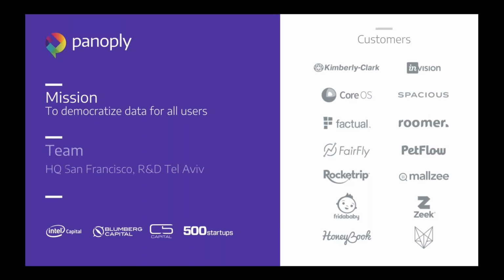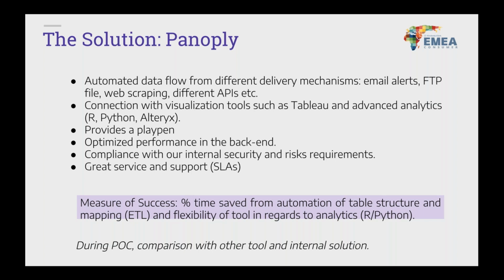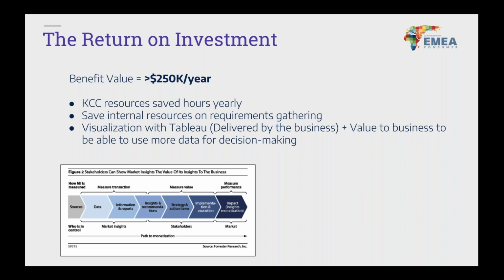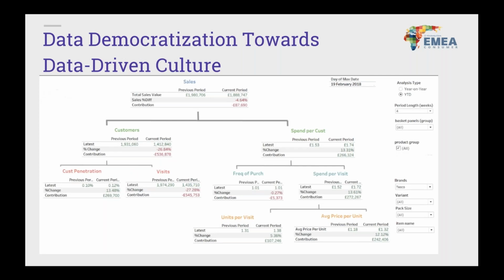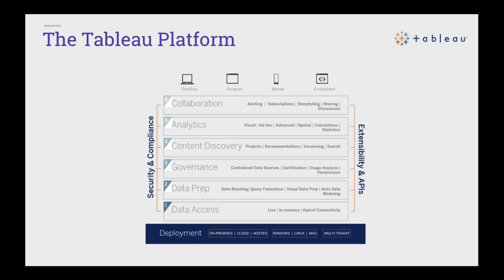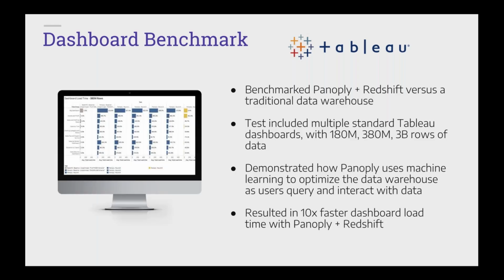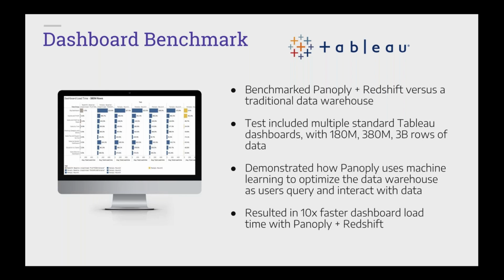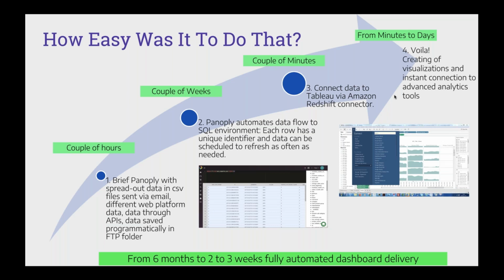Webinar: How Kimberly-Clark Became Agile With Panoply and Saved $250K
In this Panoply Webinar, Kimberly-Clark's Robert Bamforth and Helena Carre discuss how they built their data stack and realized amazing results from Tableau and Panoply